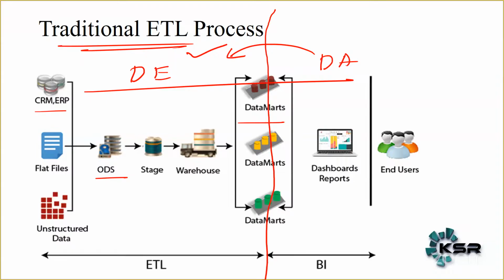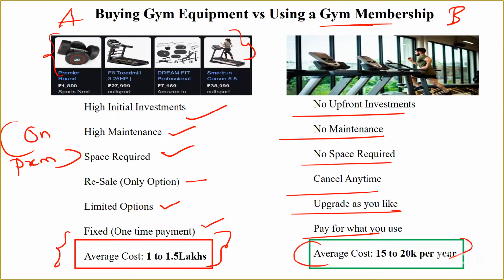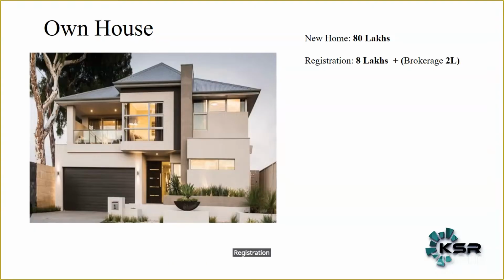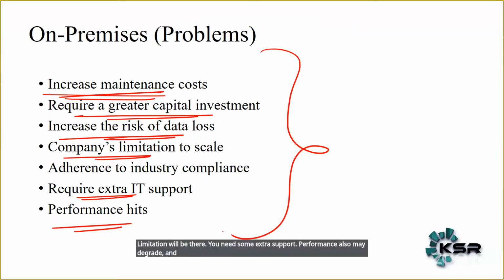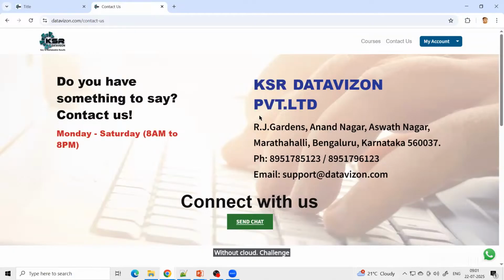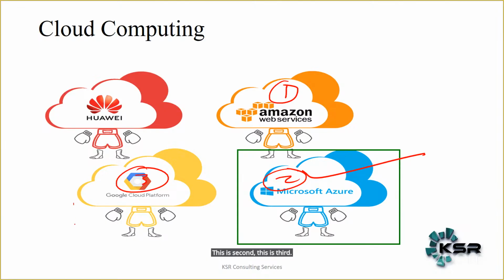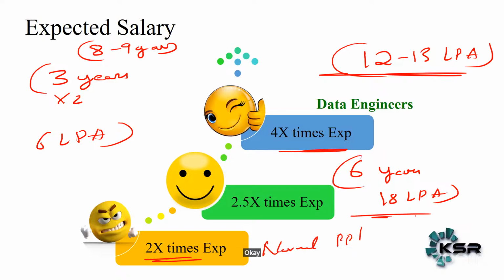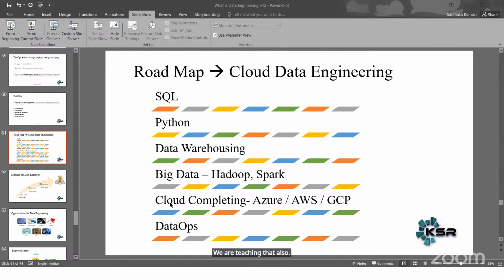Why Data Engineers Earn 3X More 💰 (Career Insights)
Why do data engineers earn 3X more? 💰 Discover the secrets behind this high-demand career in our latest video! Learn how data engineers play a critical role by extracting, transforming, and organizing data to empower businesses with insights. With tools like Microsoft Fabric, Azure, AWS, and GCP, you'll understand how cloud computing is revolutionizing the field and why cloud skills are essential for future-proofing your career by 2030.

Join us at KSR Datavision to master the roadmap to becoming a Data Engineer! Our comprehensive 5.5-month course covers everything from SQL, Python, and Big Data to multicloud services and DataOps. Equip yourself with in-demand skills like Azure Data Engineering, Microsoft Fabric, and data visualization techniques to land high-paying roles in tech.

Take a look at our demo classes for one week before making a decision. Register now to secure your spot and start your journey toward a rewarding career!

CHAPTERS:
00:00 - Recap of Yesterday's Session
05:58 - Data Engineer Role
07:57 - ETL Process Explained
16:29 - On-Premises vs Cloud Computing
21:39 - Salary Expectations in Tech
25:00 - Benefits of Renting a Car
32:54 - Advantages of Renting a House
39:10 - Understanding Big Data
1:00:50 - Introduction to Cloud Computing
1:05:30 - Importance of Multicloud Strategy
1:11:52 - What is DataOps?
1:18:38 - Data Engineering Roadmap Overview
1:21:20 - Expected Salary in Data Engineering
1:25:50 - Why Choose KSR?
1:27:30 - Reasons to Avoid KSR
1:31:40 - Databricks and Azure Integration
1:34:27 - Azure Topic Start Time
1:37:19 - Importance of Certifications
1:40:16 - Evening Batch Availability